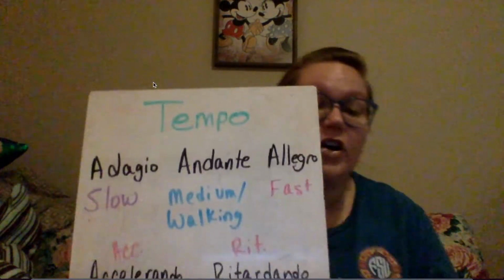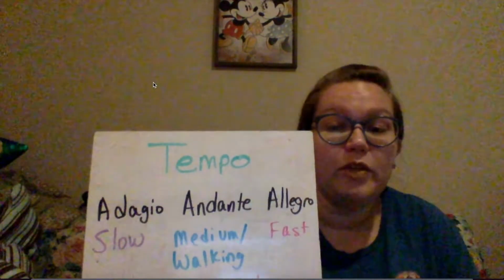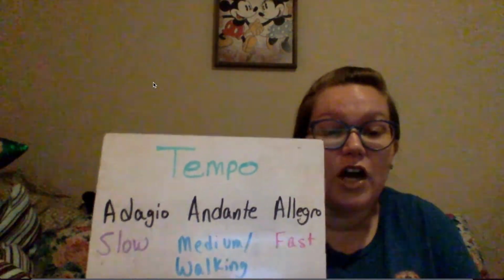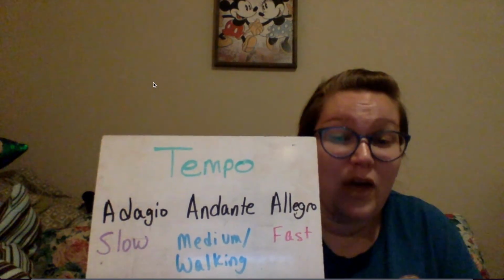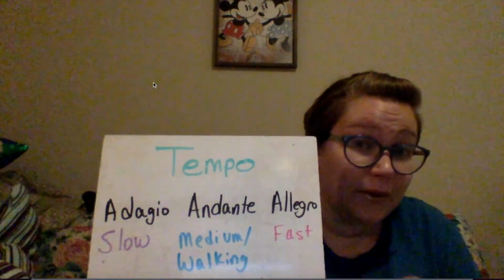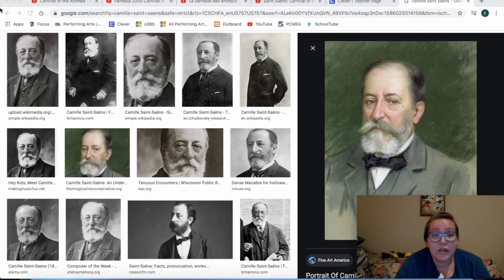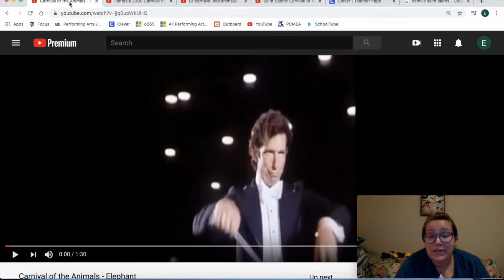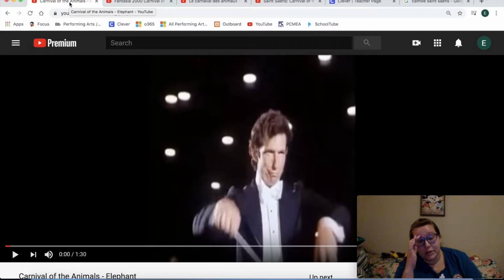Intermediate Lesson 2 - Tempo Part 1